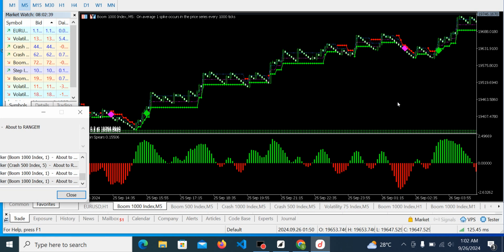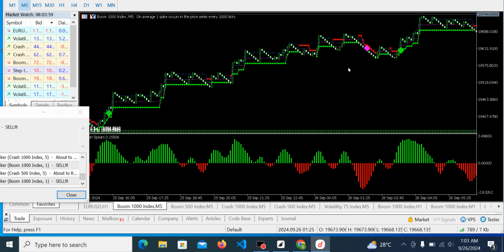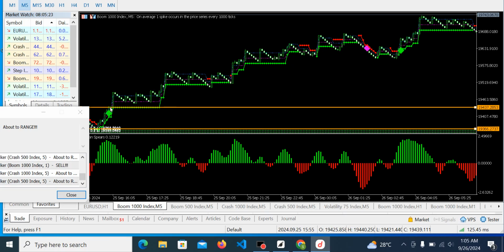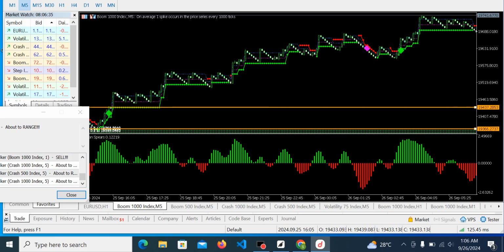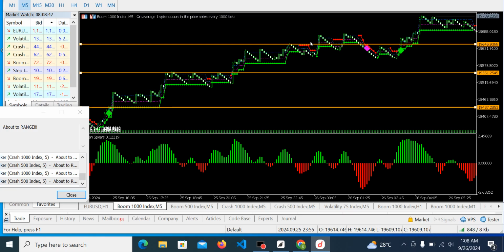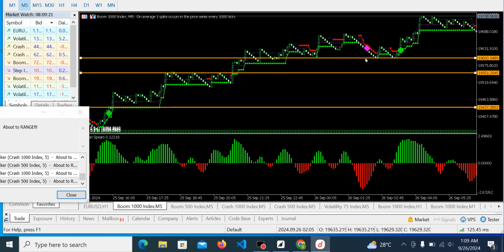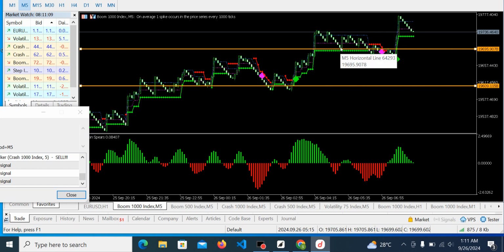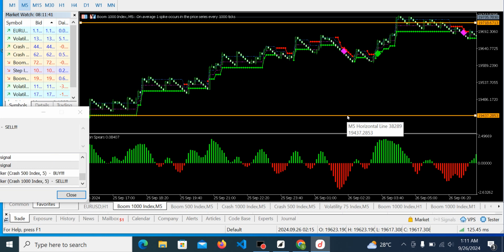🔴 SIMPLE BUT UNIQUE TRADING STRATEGY - OVER $1300 PROFIT MADE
🔴 SIMPLE BUT UNIQUE TRADING STRATEGY - OVER $1300 PROFIT MADE | Forex Trading Strategy | Binary.com | Make Money Online | Deriv.com

Trading Rules:

1.

2. Fund Account to use real money or practice with demo fund first before using real money.

or

RELATED KEYWORD